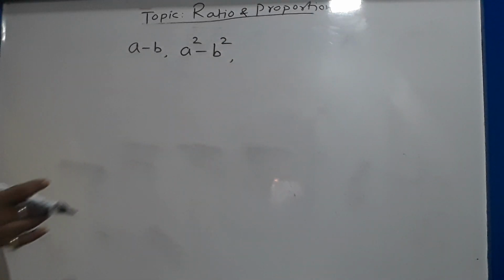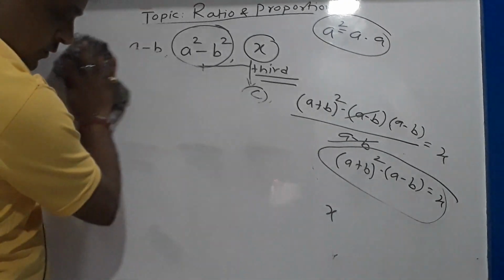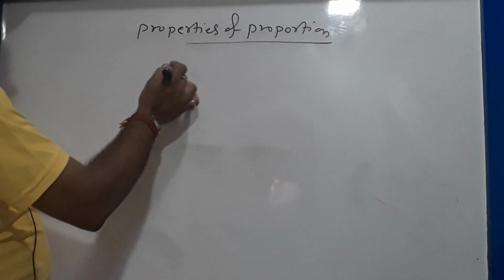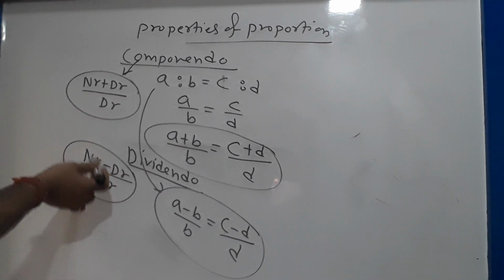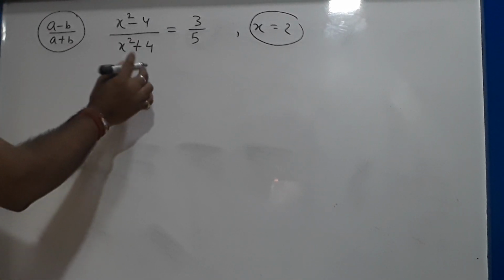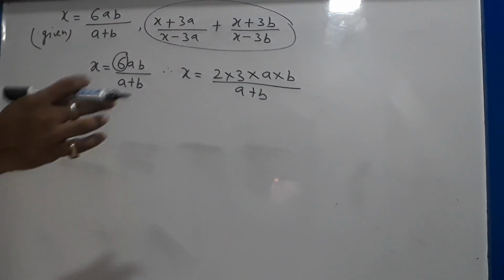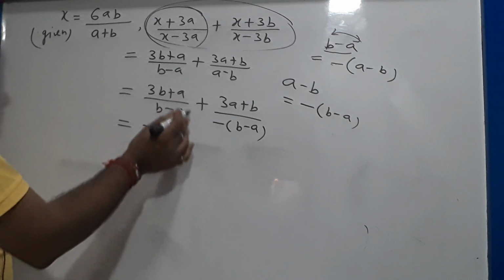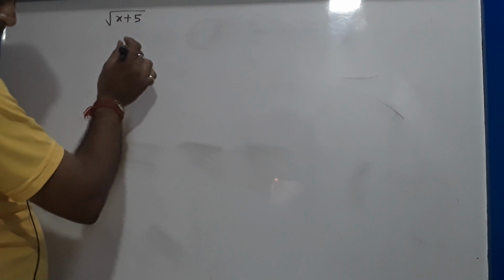10 th Maths : Ratio & Proportion, Part-2